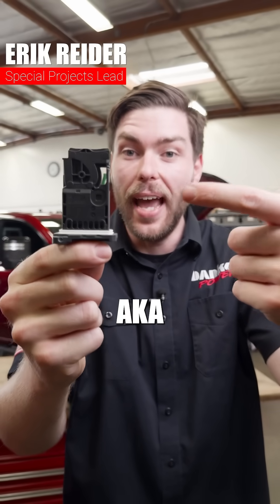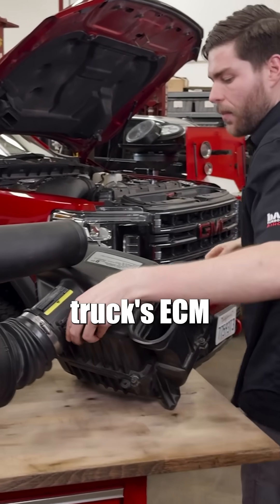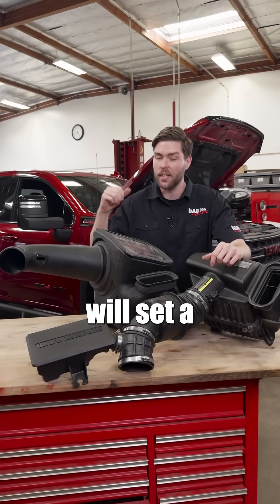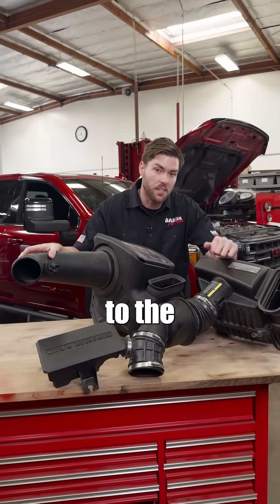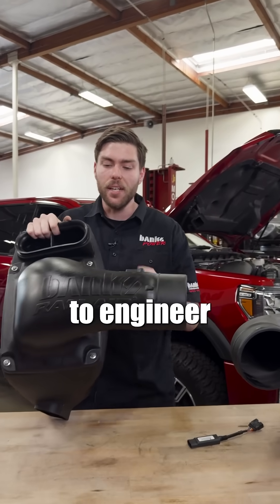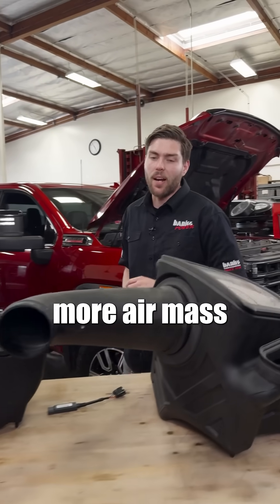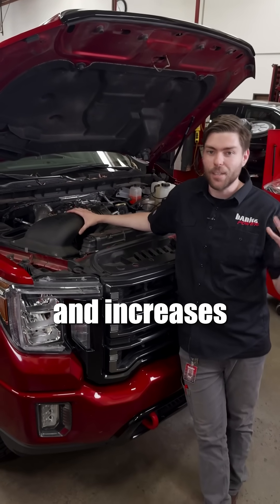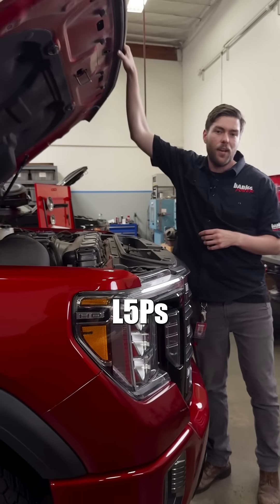We’ve changed how intakes are designed.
The ECM (Engine Control Module) in the 2020-23 Duramax monitors air mass and pressure so closely that any deviation from stock results in a check engine light. The new patented Banks Air Mass Control Module allows our engineers to design past this electronic limitation and develop the SuperTube. In other words, all other competitive intakes must flow the same as stock past the Mass Air Flow sensor, whereas these stock airflow design constraints do not limit us. The radical new design allows for a massive 58% gain in Mass Air Flow over the stock system. The result is improved power, sharpened throttle response, and improved fuel economy.